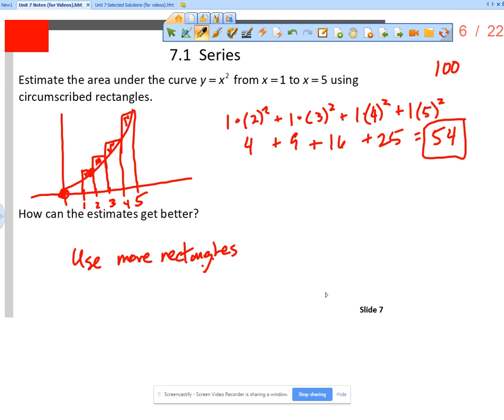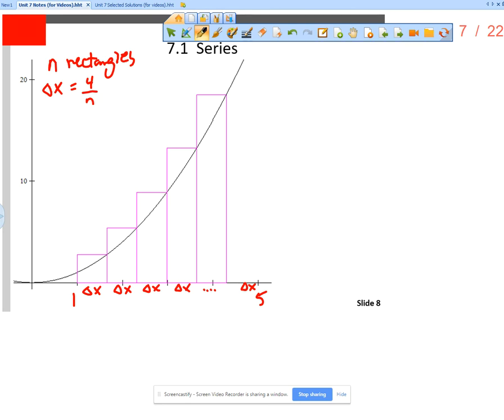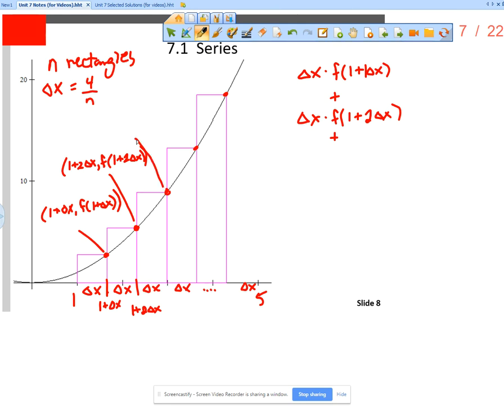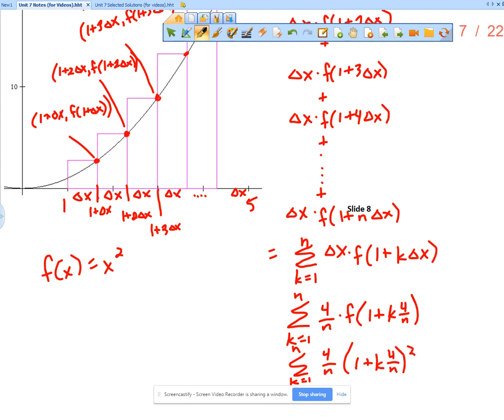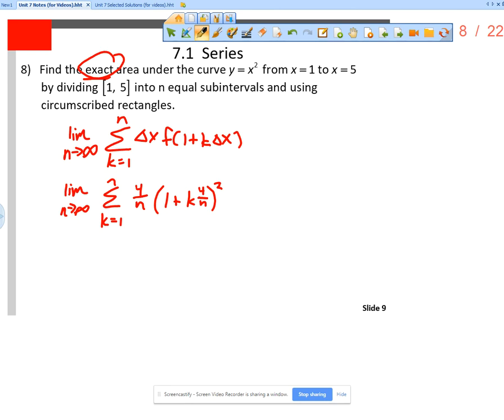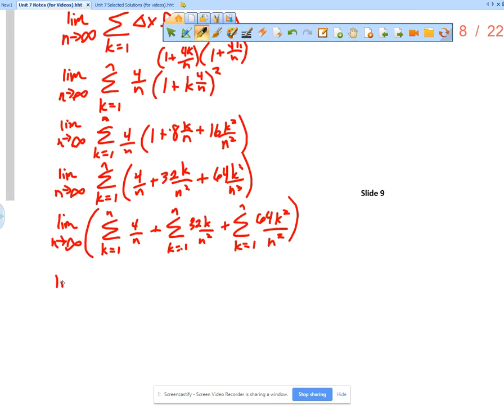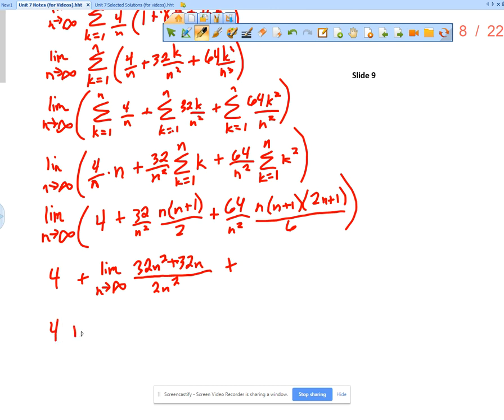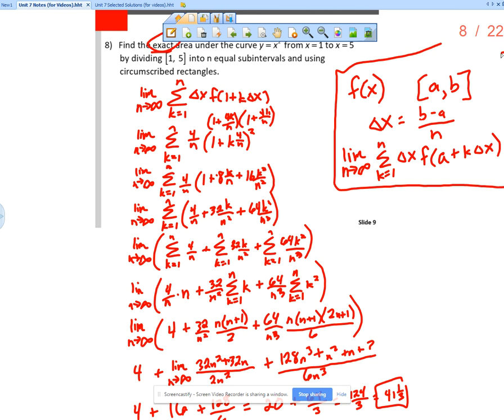7.1 Notes (Slides 8-9)